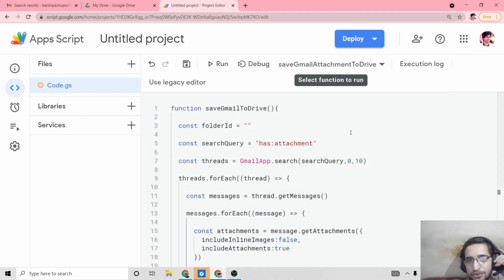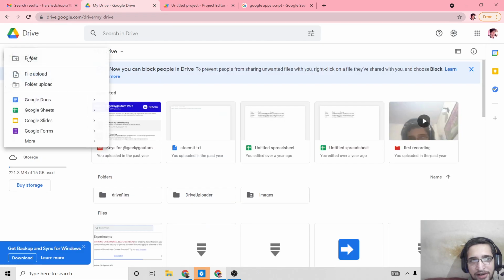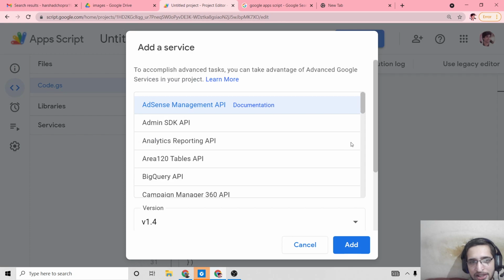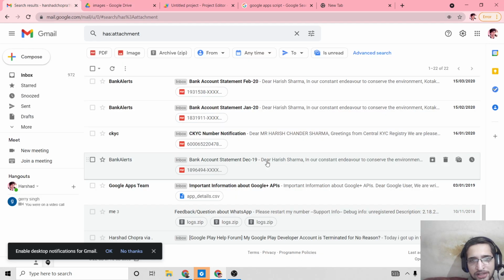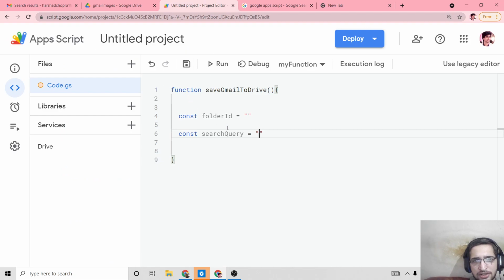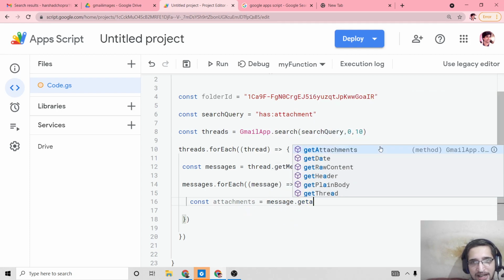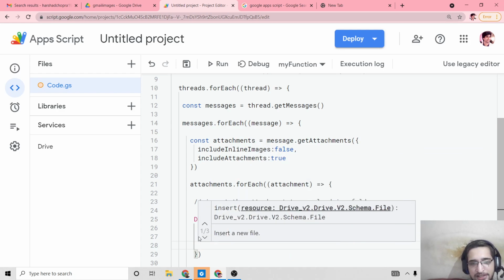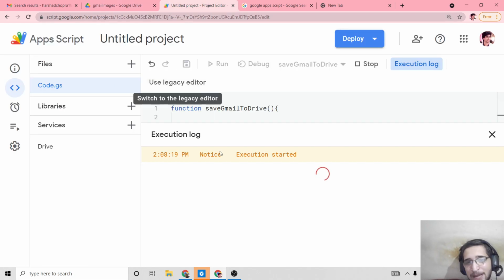Google Apps Script to Download All Gmail Mail Attachments PDF & Images to Google Drive Full Project